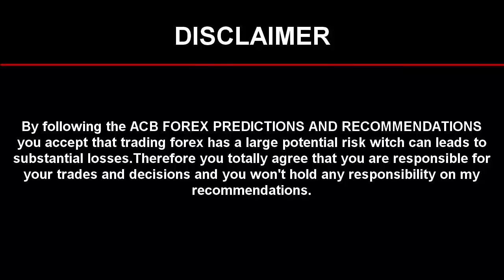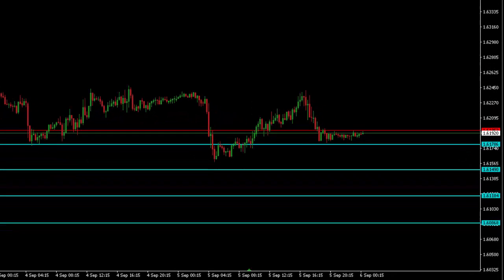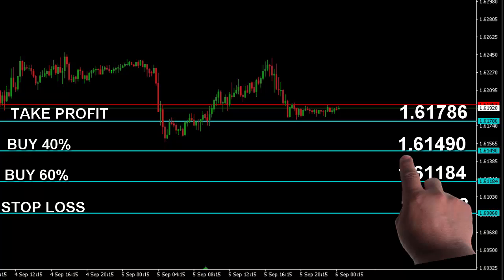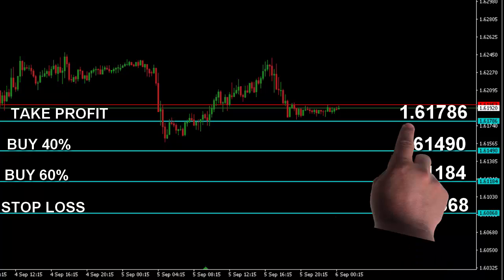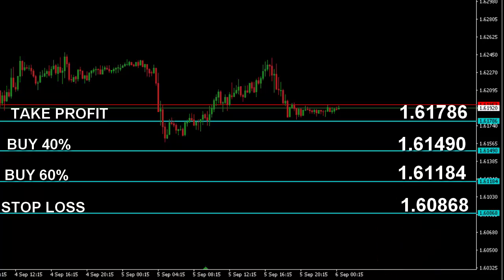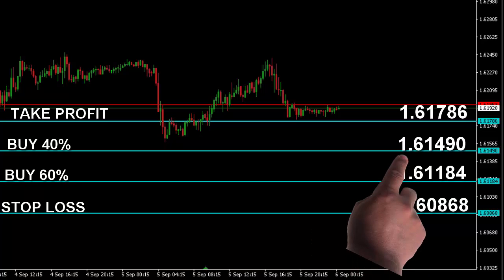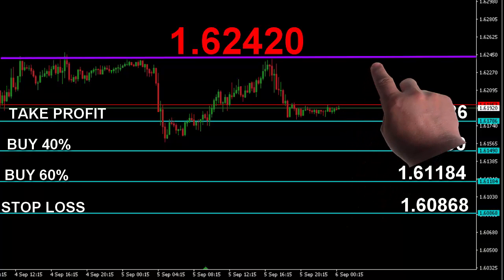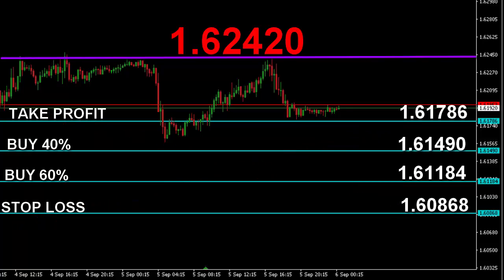FOREX PREDICTION FOR EUR/AUD 15M IN 05 SEP 2019 AT 09:43 PM GMT